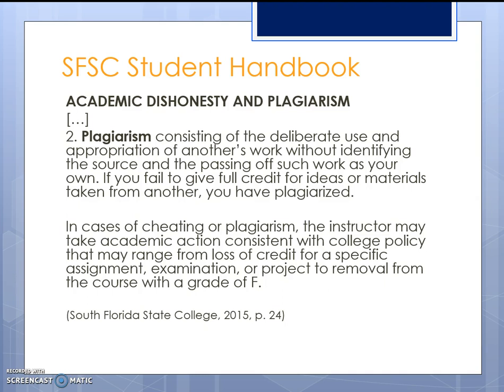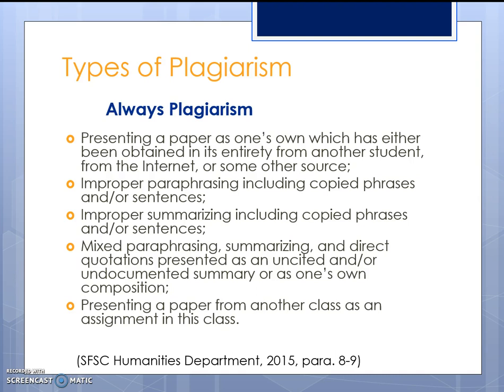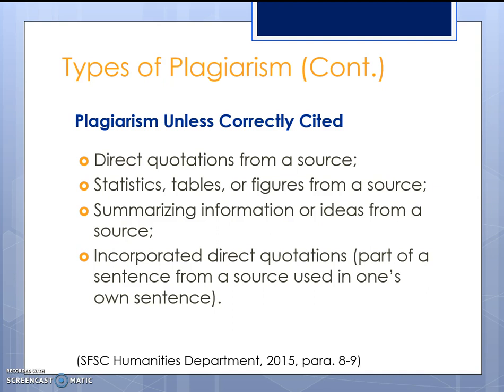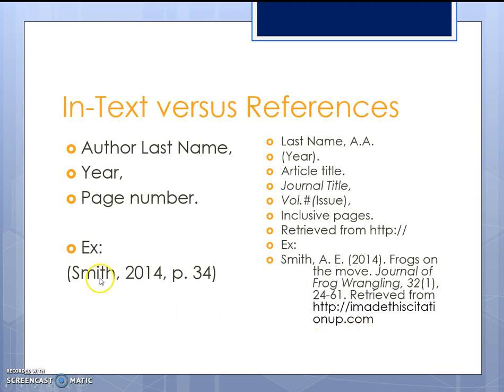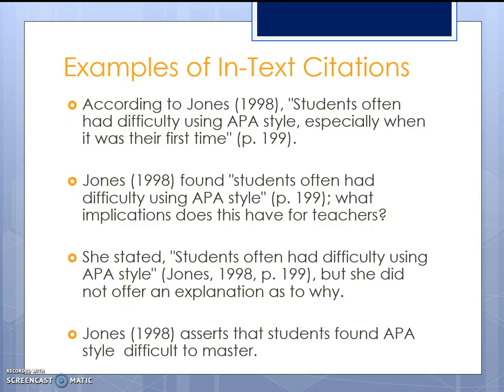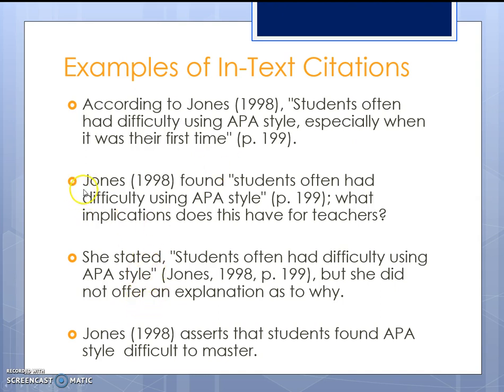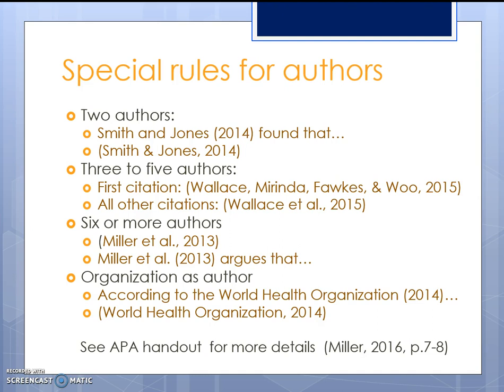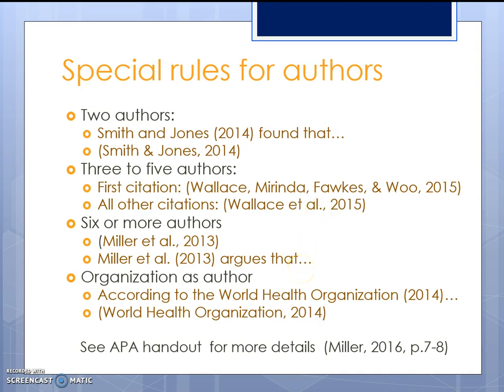APA Style 2: Plagiarism and In-text Citations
Covers what plagiarism is and how to avoid it through proper APA style citations.